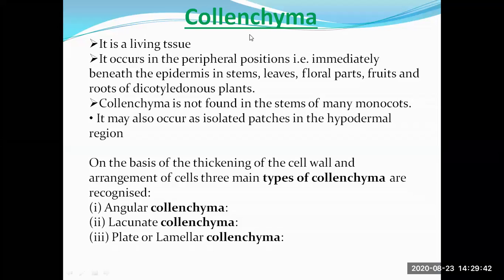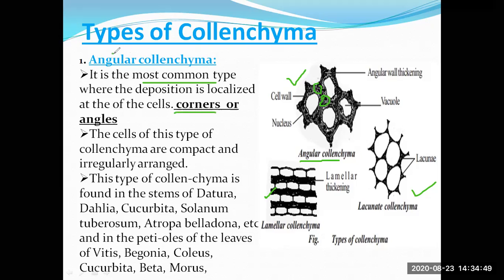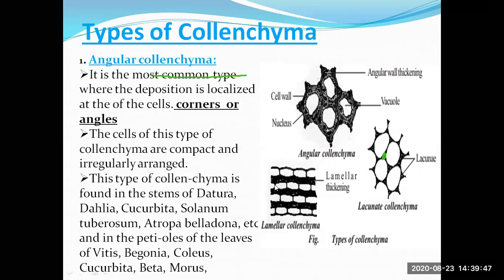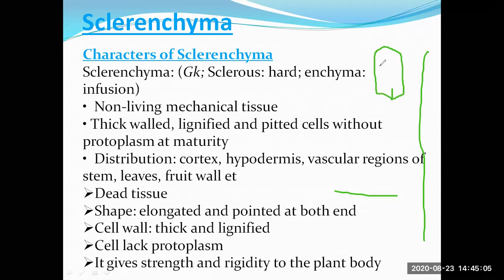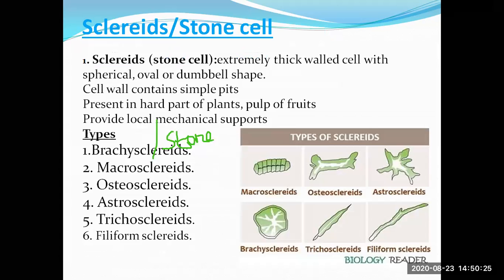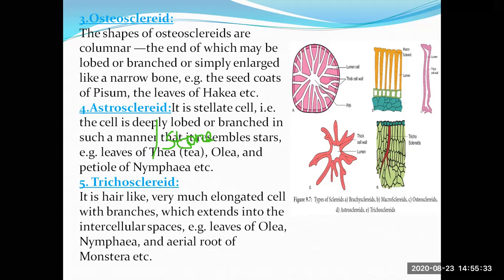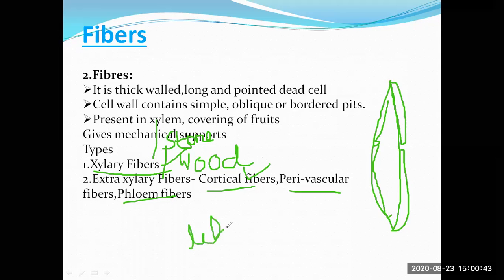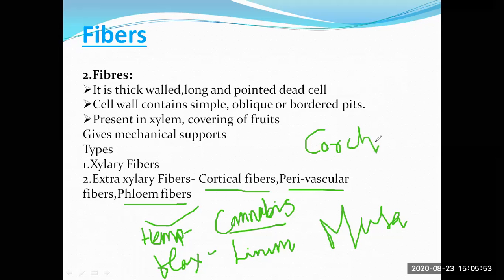Plant Tissues Part- 2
This Video consist of Collenchyma and Sclerenchyma Tissue and its types